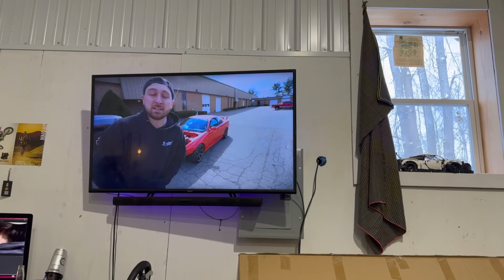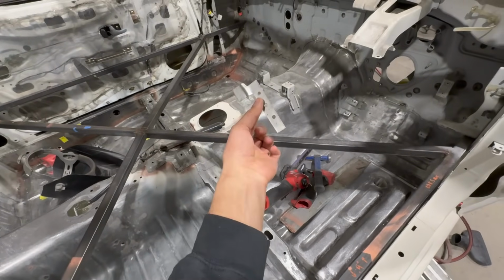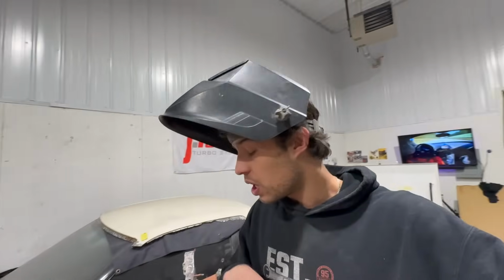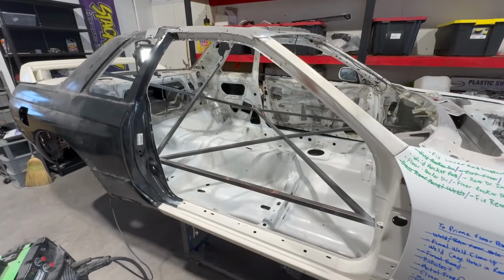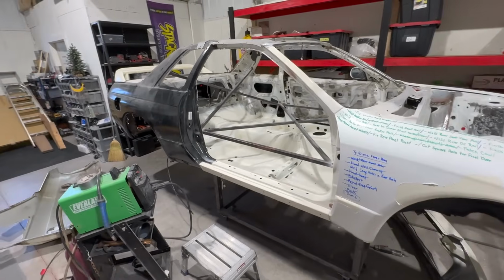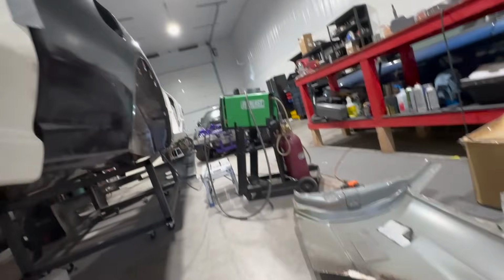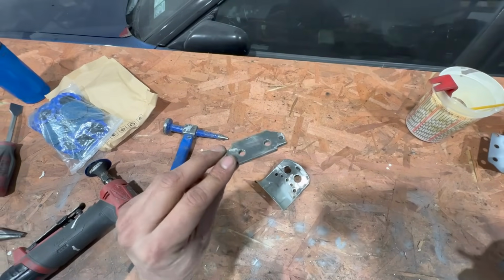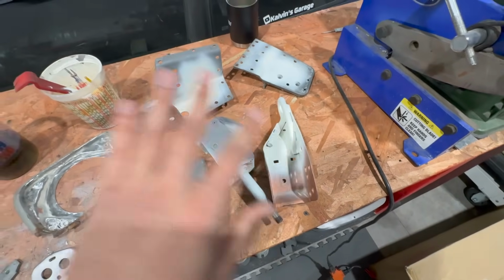Better than OEM Rust Restoration Work on the R32 GT-R! Can't tell me otherwise 😎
What a massive transformation on the interior of the R32 GT-R. Things are really coming together nicely. Let's finish strong.